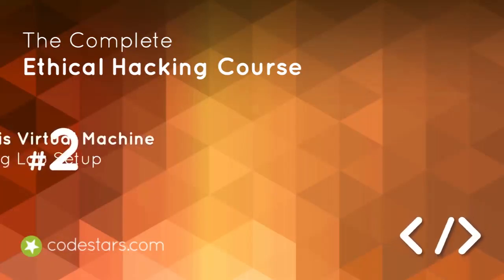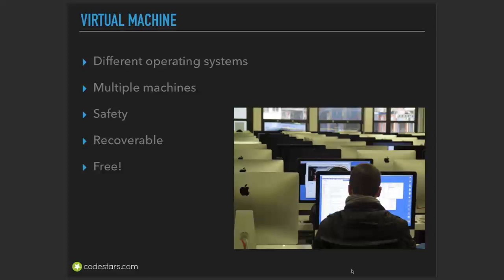2. What is virtual machine. for more videos subscribe our channel and like the video.